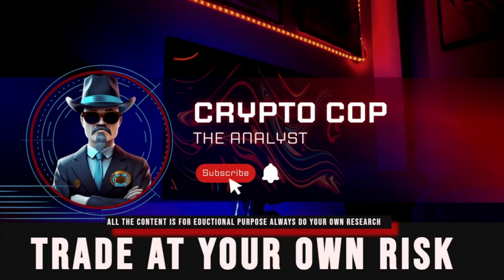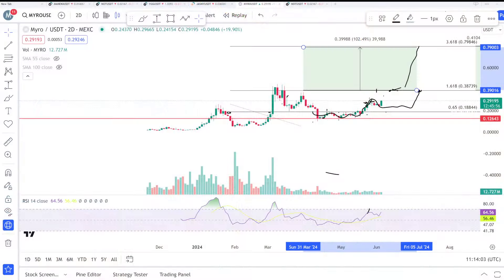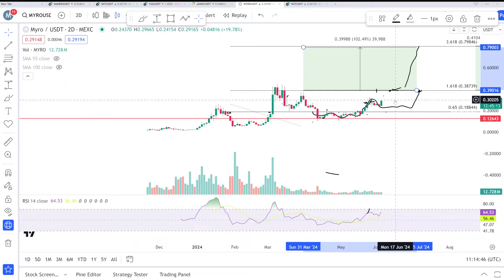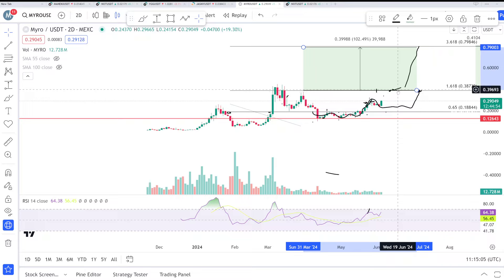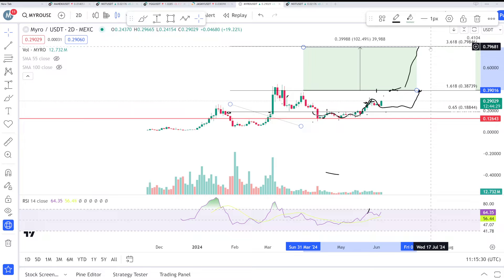myro price prediction & Analysis , News Update - 6- June 2024